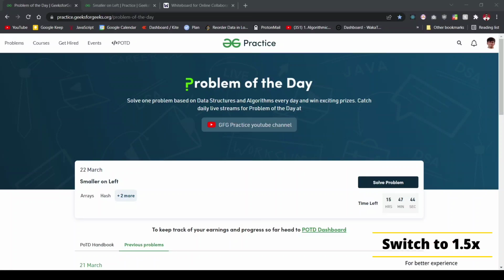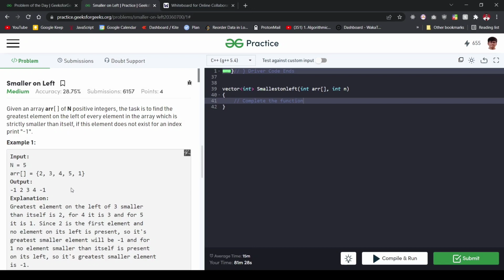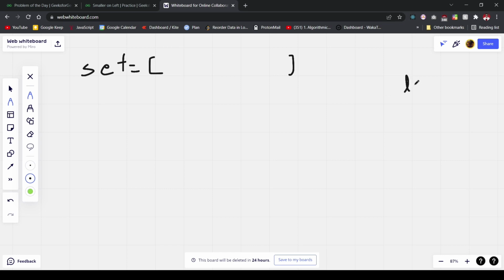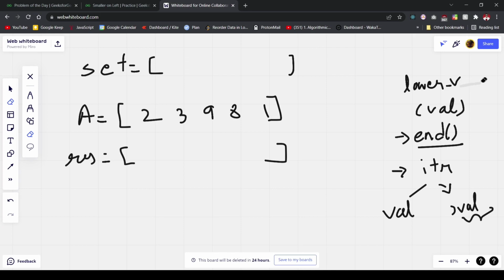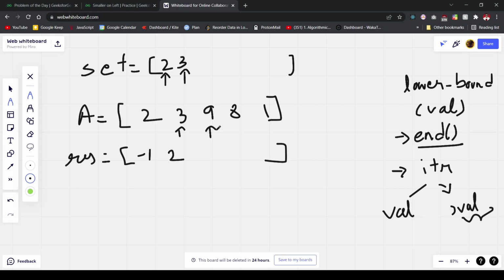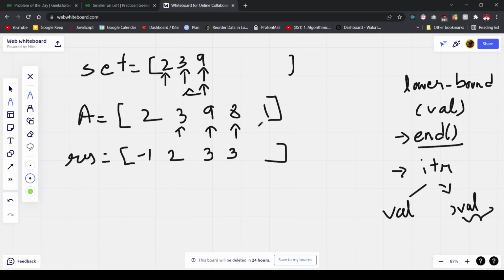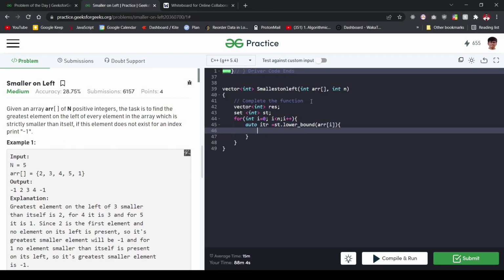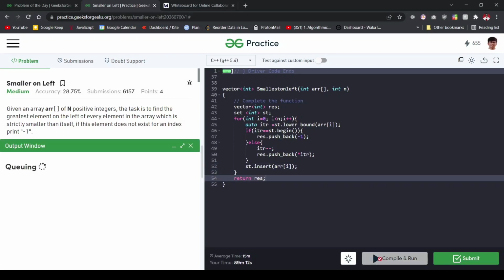GFG | Smaller on Left | POTD